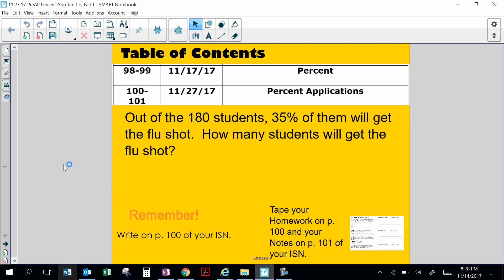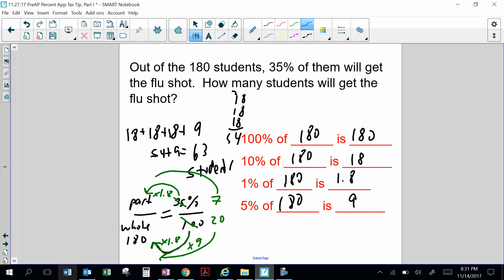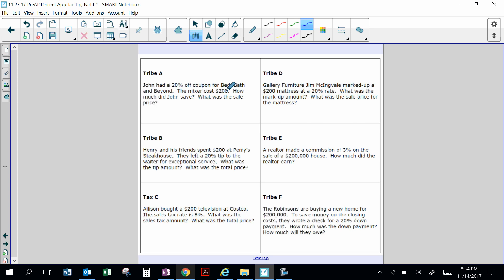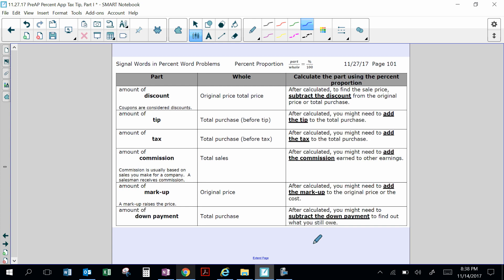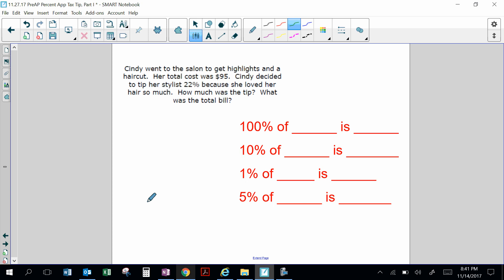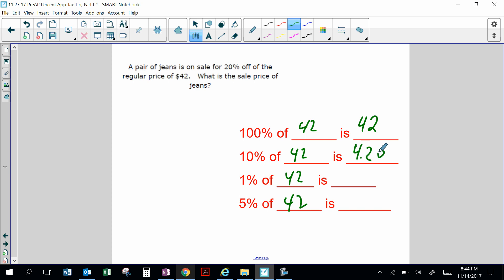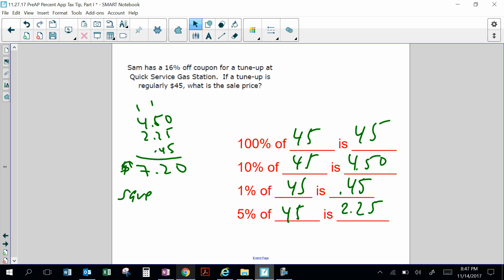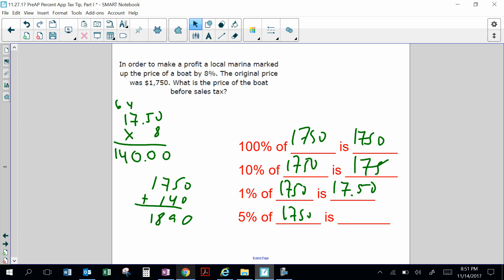Percent Applications, Part I